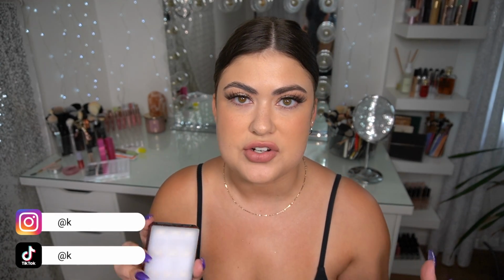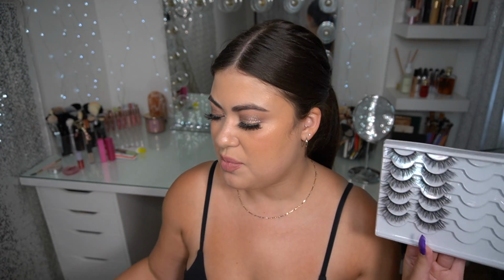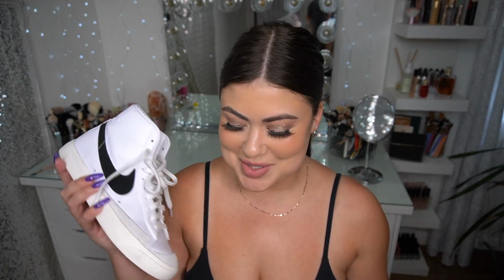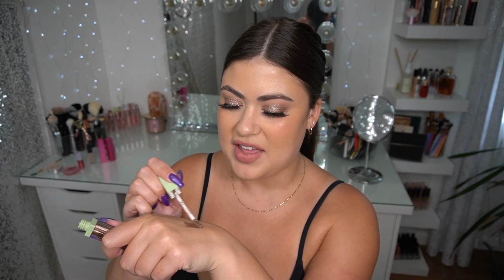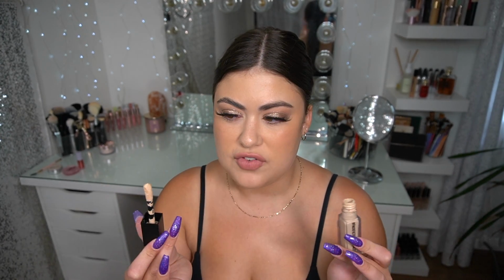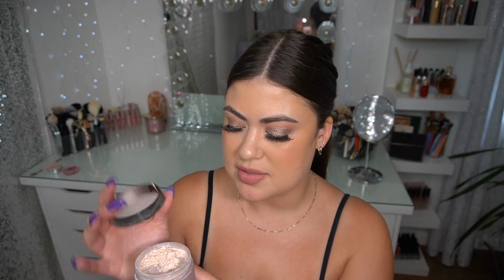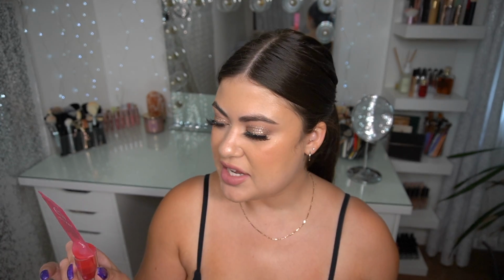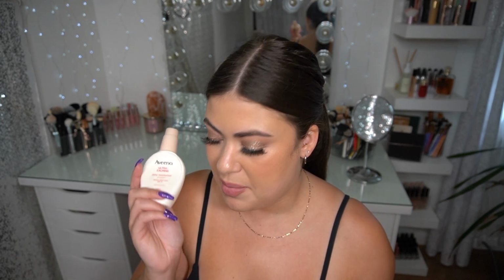JULY Favorites & Empties! Beauty, Skin Care & Random Favs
July Favorites & Empties!

Aputure Light
Amazon Lashes

MY ETSY SWATCH STENCILS:

→ EQUIPMENT

Ring Light
Barn Door Lights